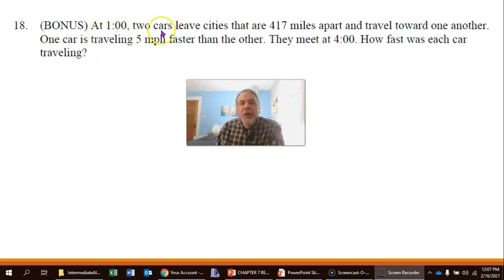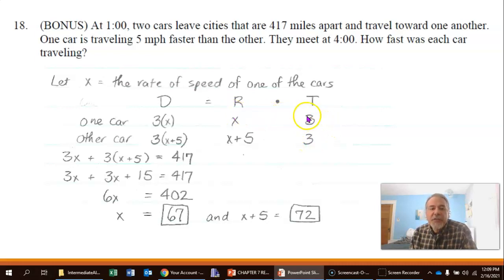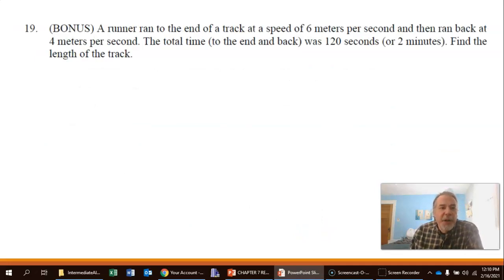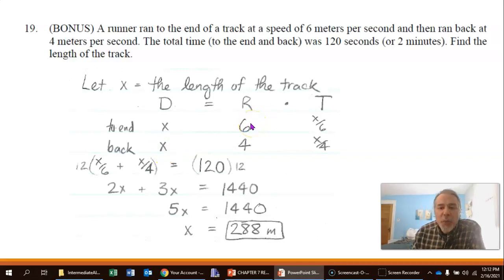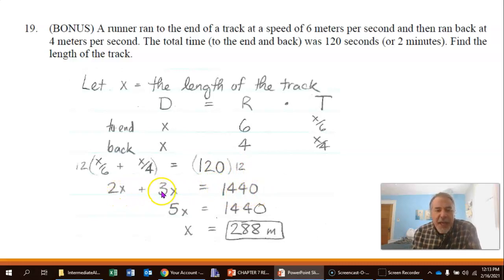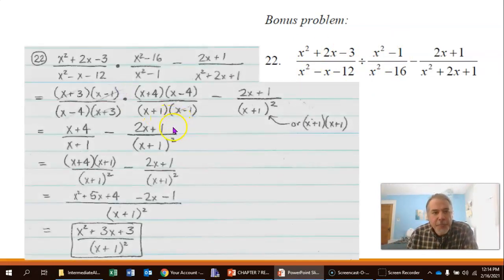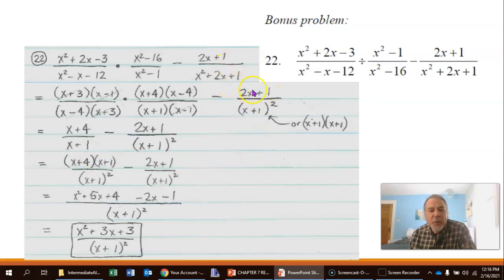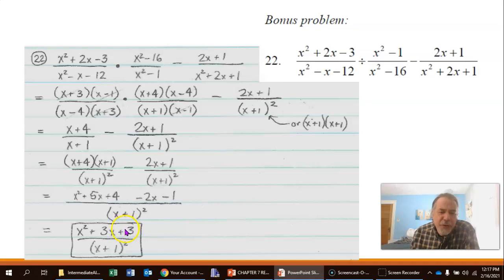MAT 095 Chapter 7 Review Problems part 3